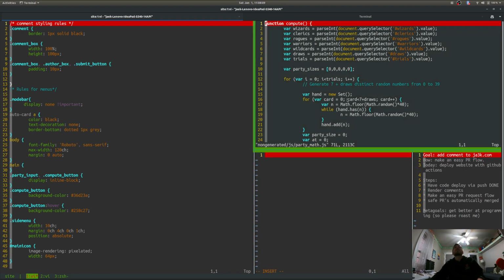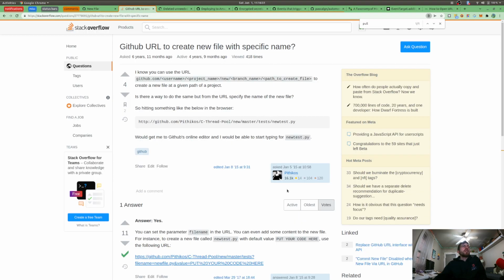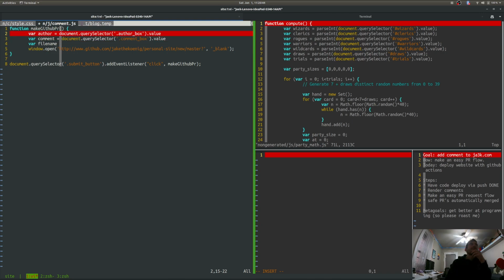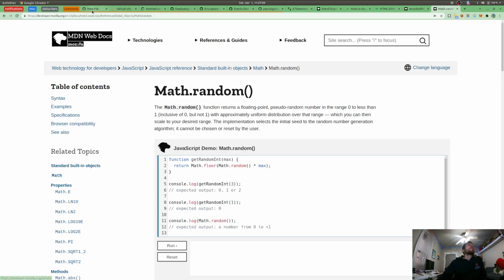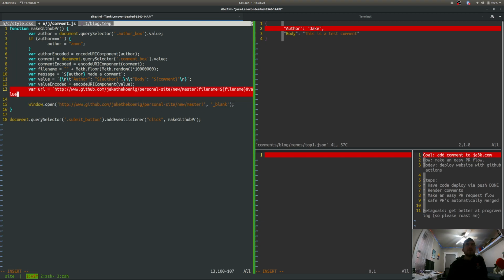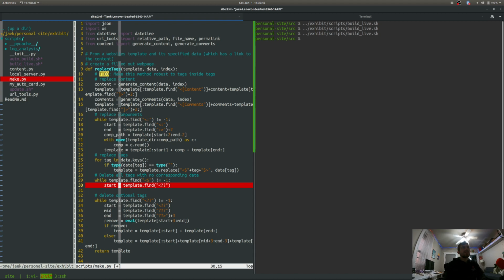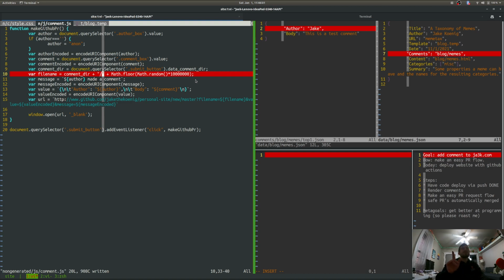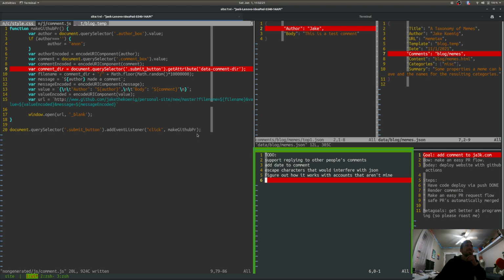Adding Comments to my website | Part 4: Making a github pull request for a comment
In this video I write javascript to open a github pull request on a new comment.